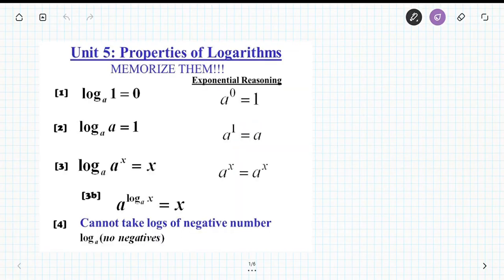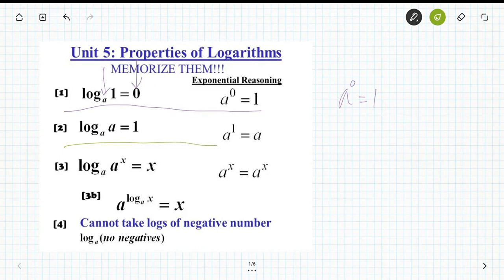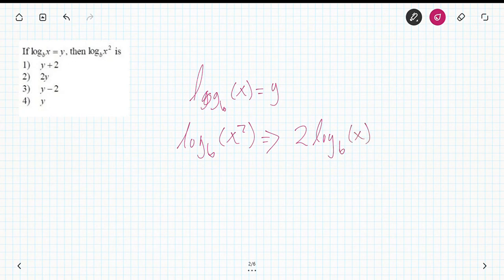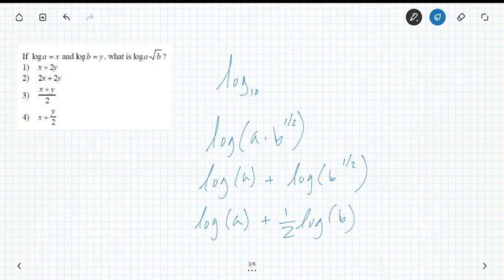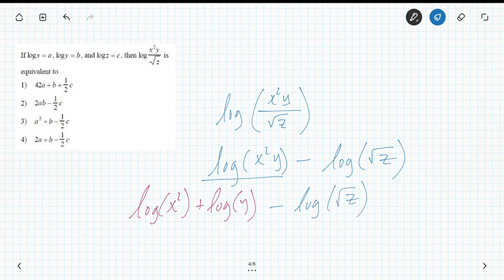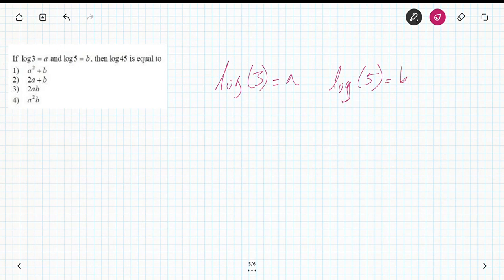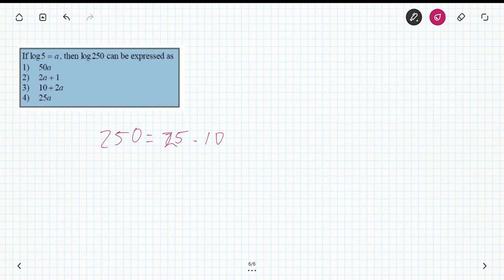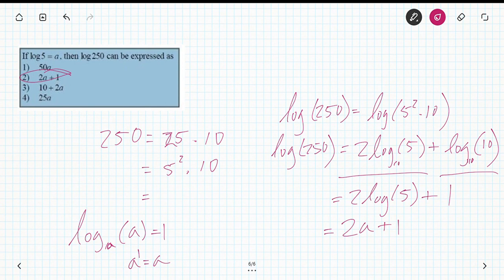Properties of Logs Part 2